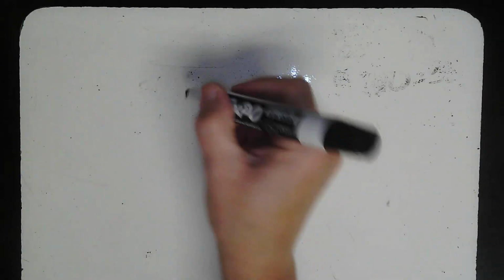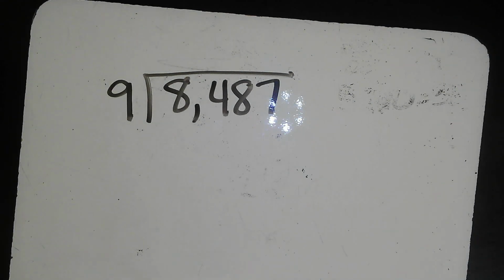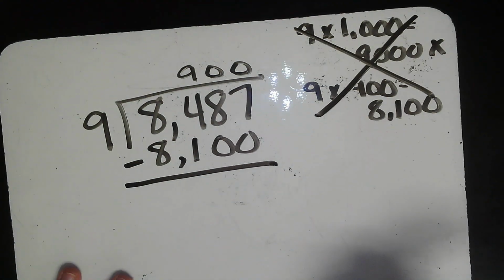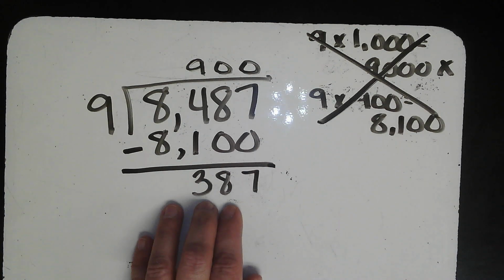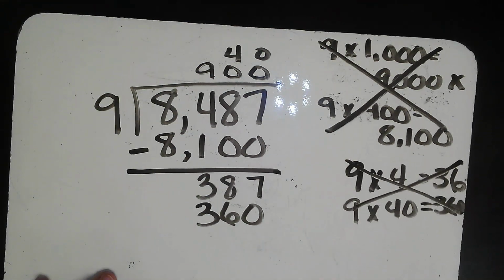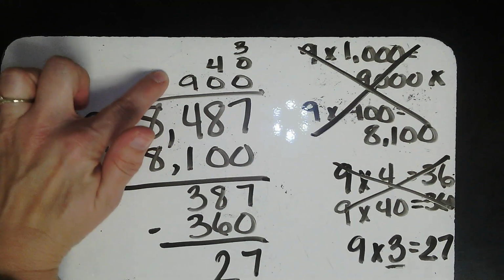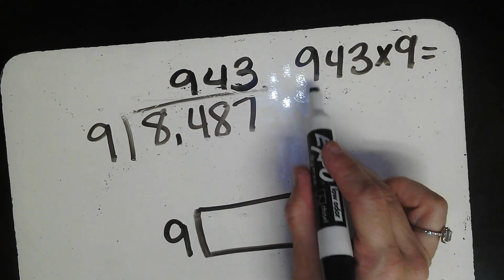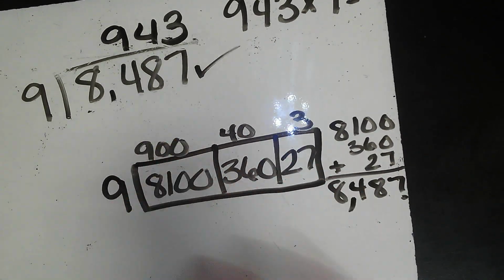Division PQ Practice A